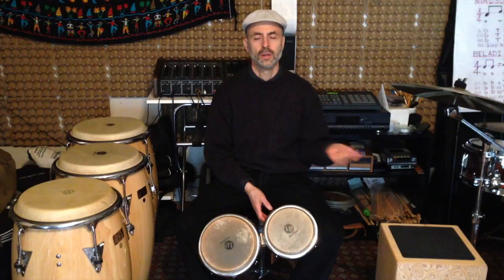The Bongo Drum in Jazz: Swing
Swing jazz bongo rhythm with Trevor Salloum.

Companion video to the book "The Conga and Bongo Drum in Jazz" Mel Bay Publications by Trevor Salloum with Bobby Sanabria.

The first book ever published on how to play the conga and bongo drum in jazz. This text is an essential tool for band teachers and drummers playing Latin Percussion in jazz with special emphasis on swing. Includes chapters on history, description, tuning, position/posture, notation, strokes, rhythms, etc. Complete with photos, interviews, music transcriptions and video links. This much-needed text fills a niche in the application of the conga and bongo drum in jazz. Special features include archival photos, a rare interview with legendary jazz guitarist Kenny Burrell, companion video with Candido and Bobby Sanabria and the most comprehensive discography ever complied on the use of conga and bongo drums in jazz with over 100 listings including Candido, Ray Barretto, Armando Peraza, Willie Bobo, Jack Costanzo, Luis Miranda, Patato Valdez, Willie Rodriguez, Tata Güines and many more.